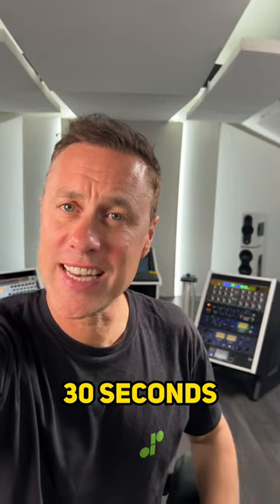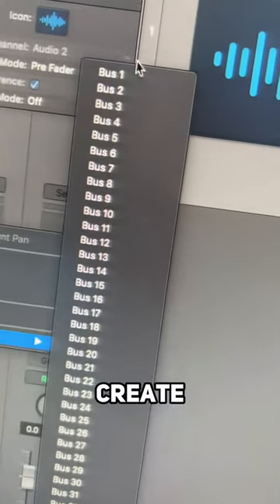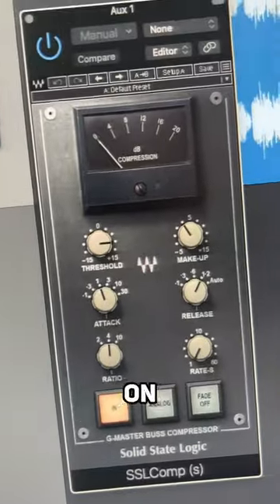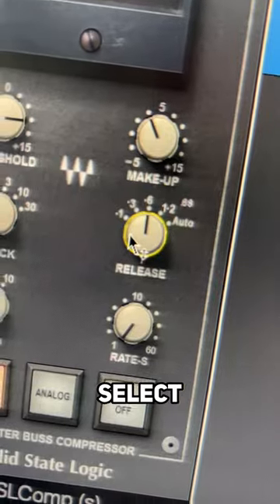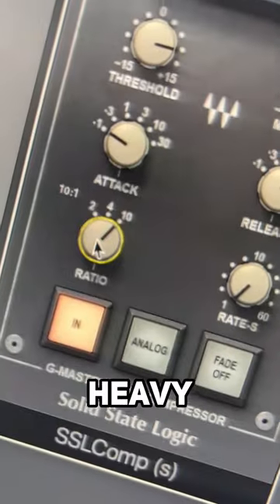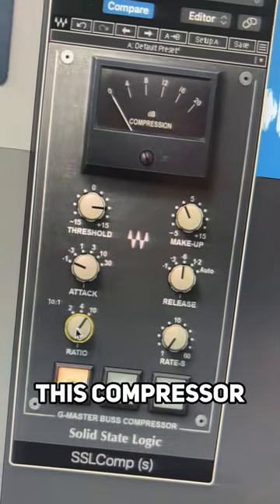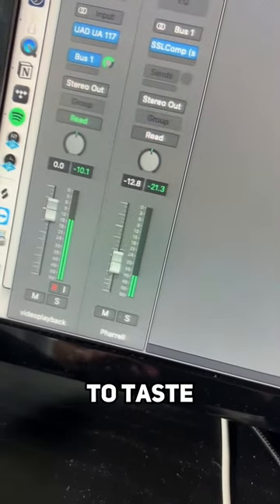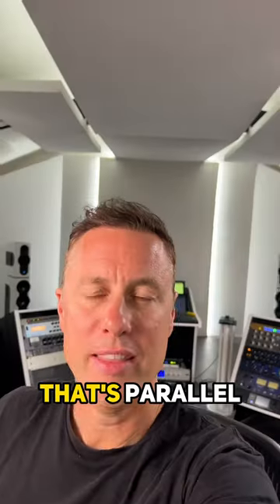PARALLEL COMPRESSION IN 30 SECONDS